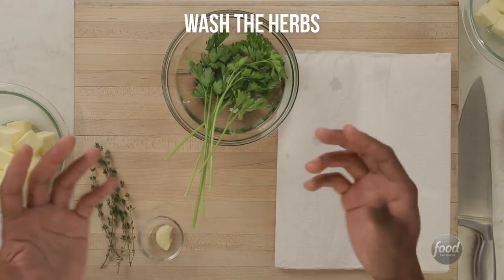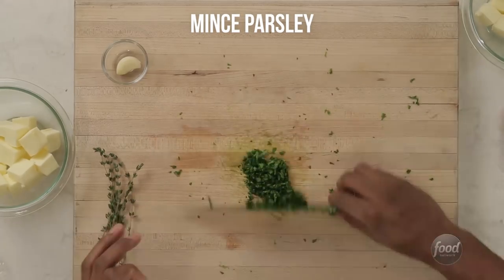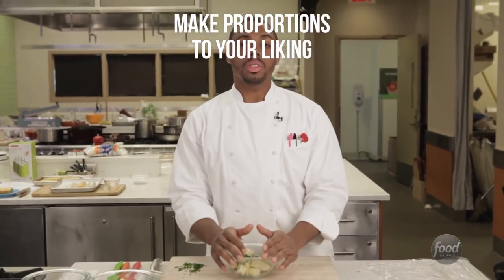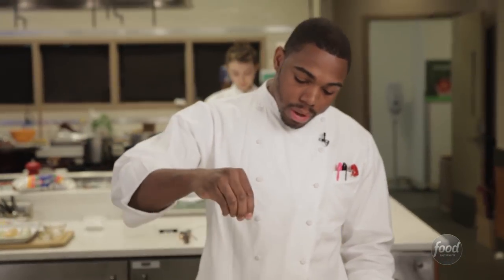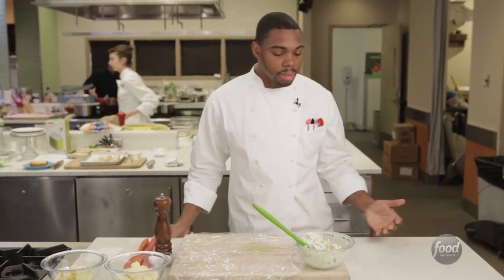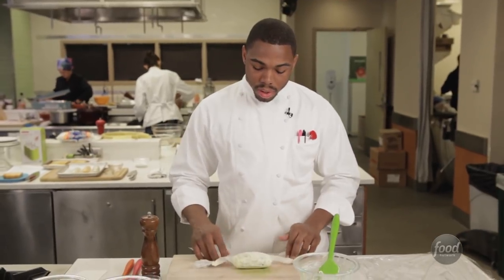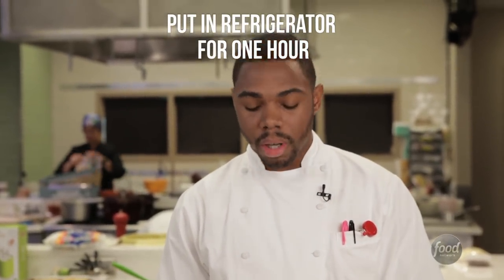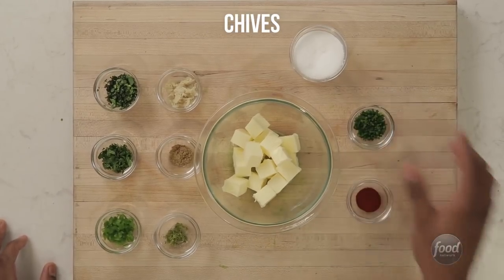How to Make Compound Butter | Food Network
Erik walks through the simple steps for creating a flavorful compound butter.